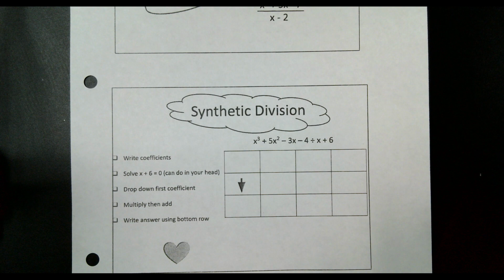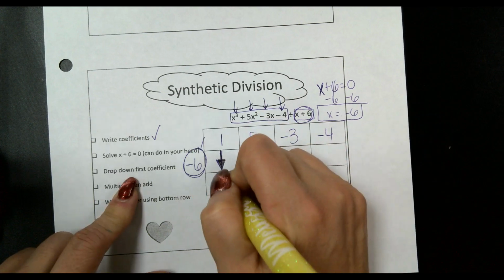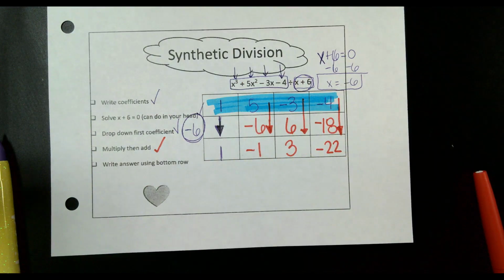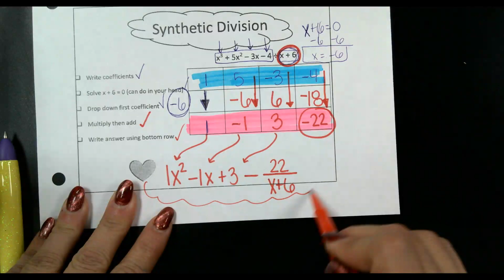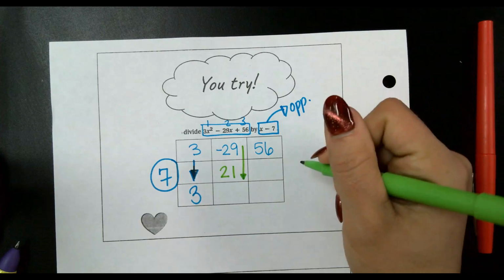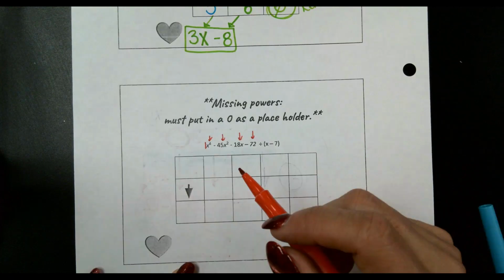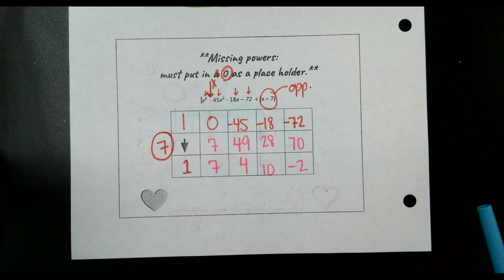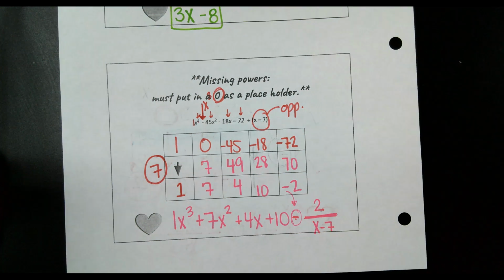Synthetic Division Algebra 2